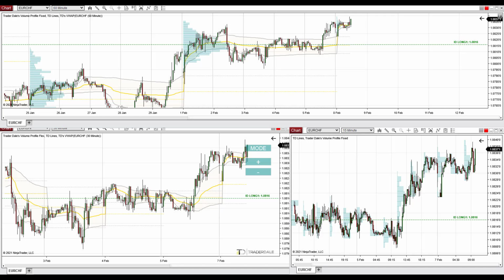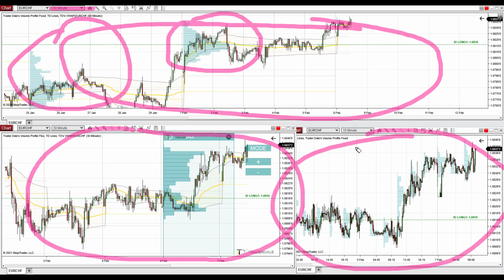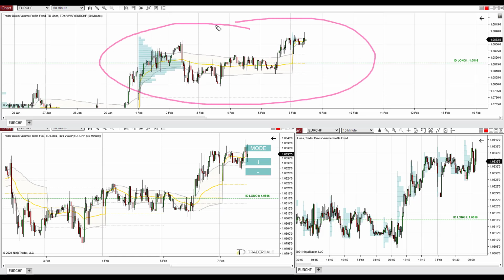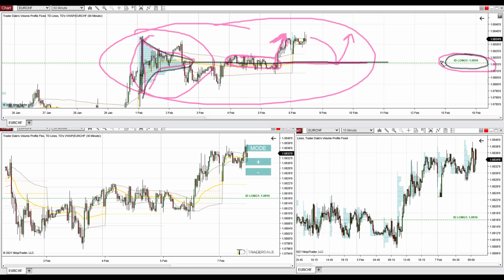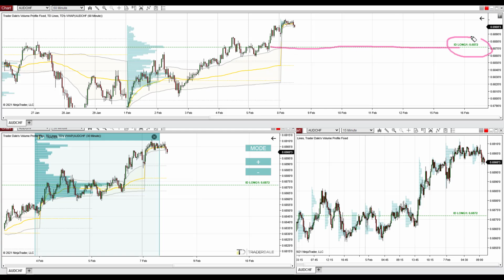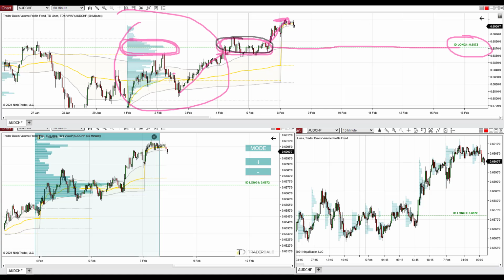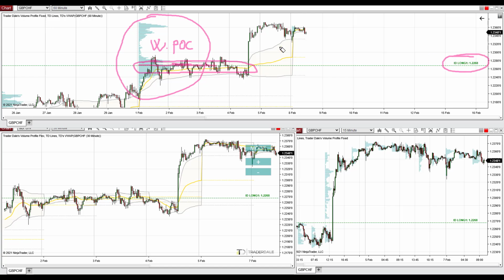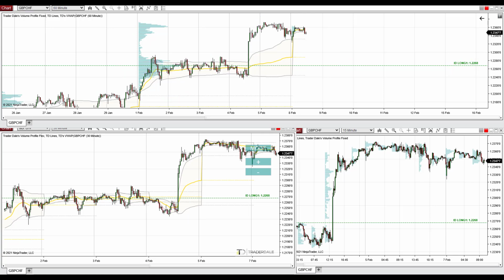Trading Weekly Point Of Control With Volume Profile - Trading Ideas 8th February 2021